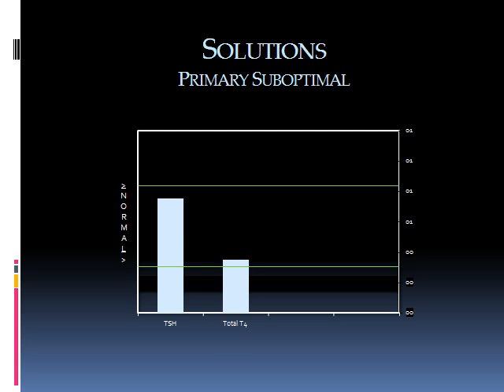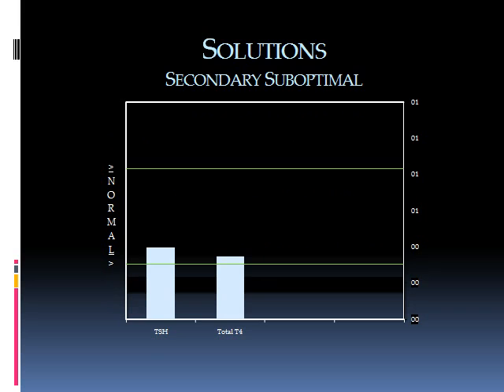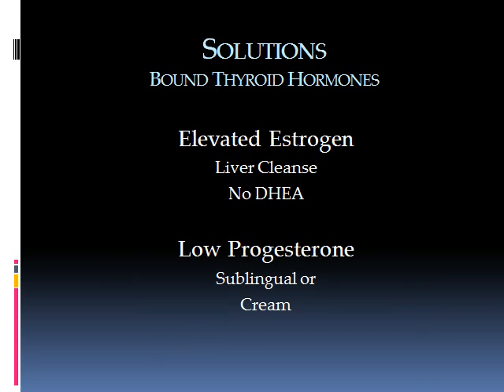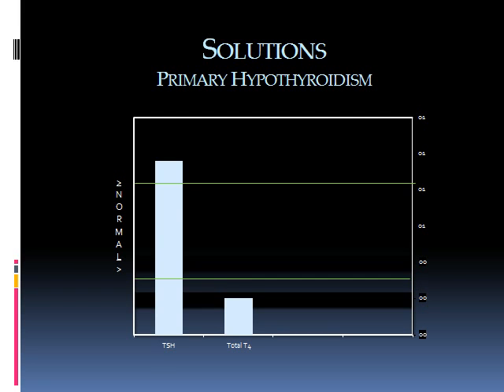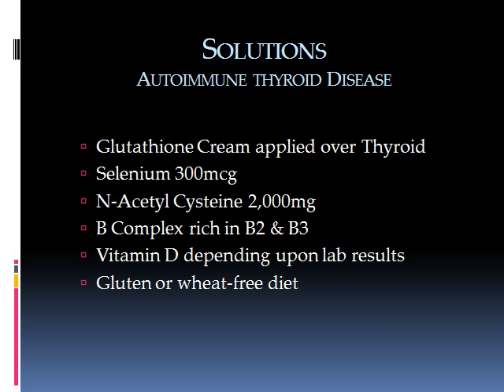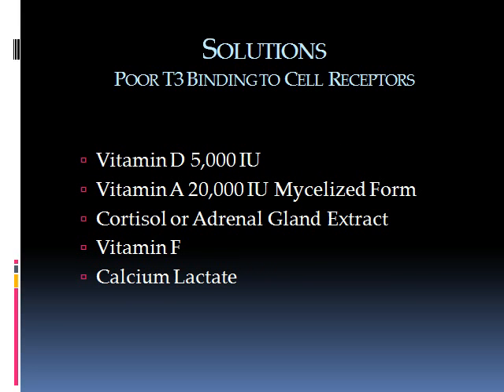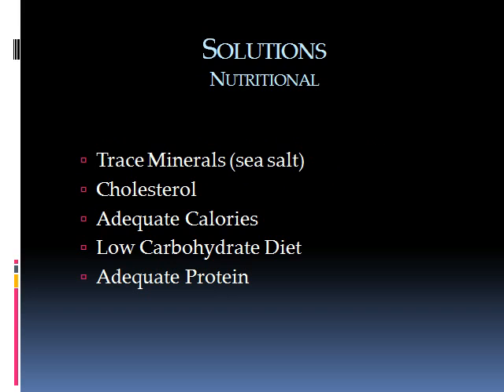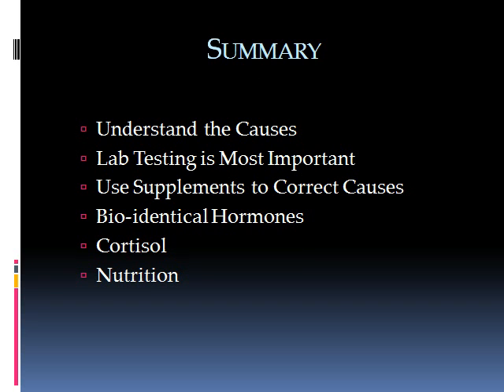Low Thyroid Hormone Symptoms part 3 of 3.AVI